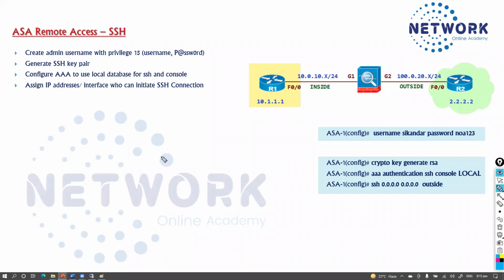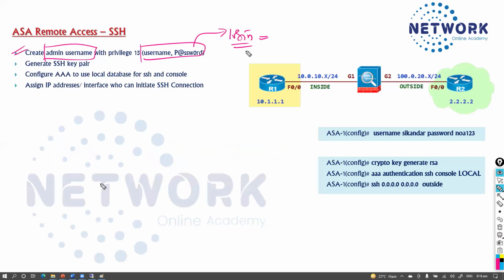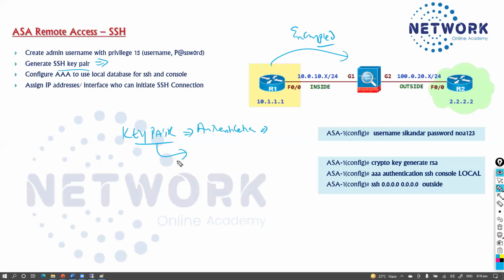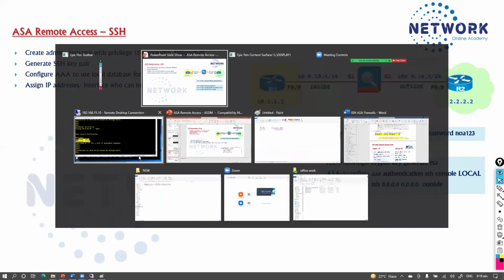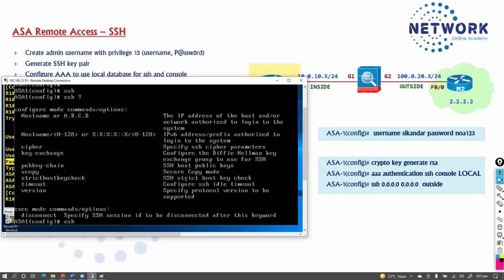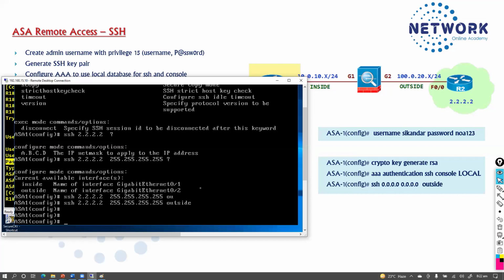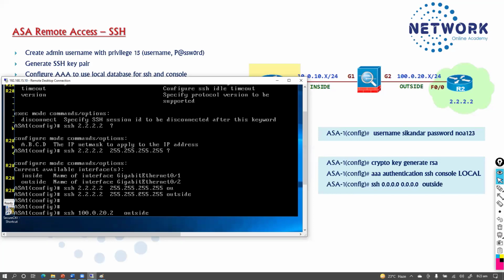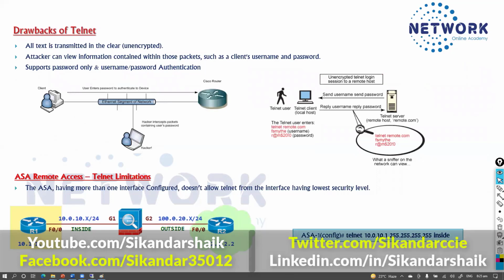"Configuring Secure Remote Access with SSH on Cisco ASA: Step-by-Step Guide"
In this video, we walk you through the complete process of setting up local authentication on a Cisco ASA firewall. This step-by-step guide is perfect for network engineers, security professionals, and Cisco certification aspirants who want to strengthen their understanding of Cisco ASA authentication mechanisms.

Topics Covered in This Video:
✅ Understanding Local Authentication on Cisco ASA
✅ Configuring Local User Accounts
✅ Applying Authentication to Management Access (SSH, ASDM, Console)
✅ Enforcing Local Authentication for VPN Users
✅ Using AAA Authentication Methods
✅ Testing and Verifying Local Authentication

Cisco ASA (Adaptive Security Appliance) is widely used for securing enterprise networks. Implementing local authentication allows administrators to control access efficiently without relying on external authentication servers like RADIUS or TACACS+. This method is useful for small-scale deployments or as a backup authentication mechanism.

This tutorial covers real-world configuration examples to help you confidently configure Cisco ASA for local authentication. Whether you're preparing for Cisco security certifications or managing enterprise networks, this video will enhance your practical skills.

🔹 Network Engineers & Security Professionals
🔹 CCNA Security & CCNP Security Aspirants
🔹 IT Administrators Managing Cisco ASA
🔹 Anyone Interested in Cisco Security Configurations